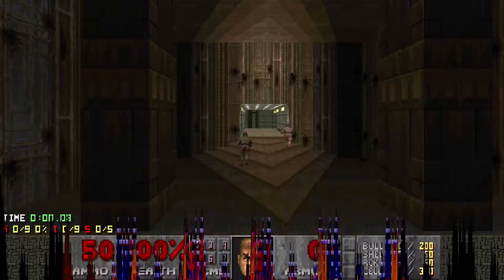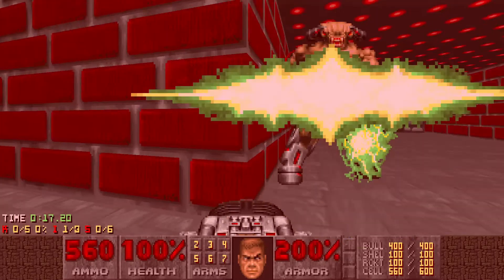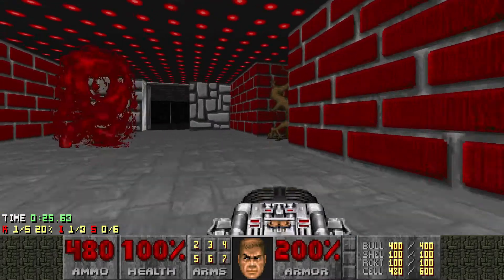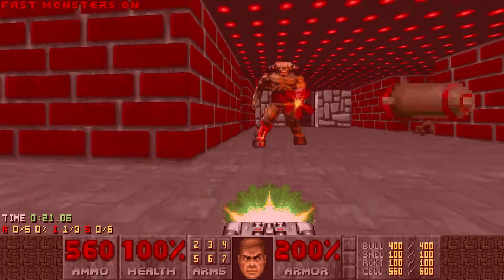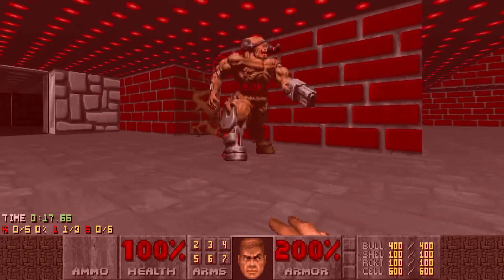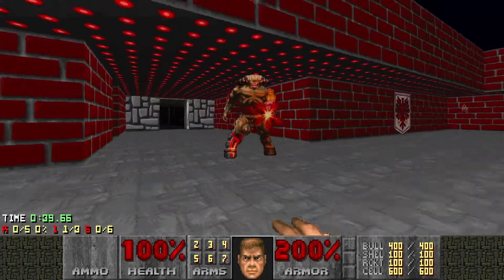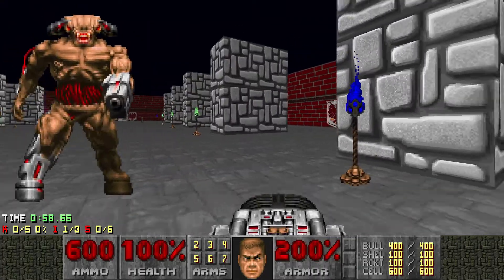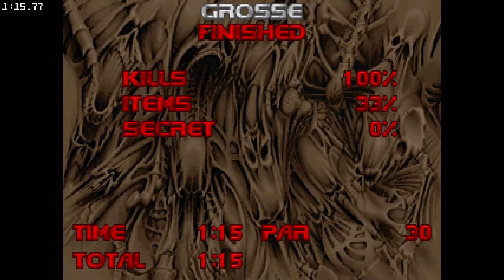How to 2-shot Cyberdemons with BFG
pls note this has variable results when there are multiple cybers. In that case u should just react to the situation because 2-shotting might not be safe if ur going to run into other rockets. Real combat scenarios wont be as simple as this, of course, but having this timing down lays a good foundation. I threw in some punching tips bc it helps you to have confidence around cybers in a situation where the stakes are high. I want you to be accustomed to getting in a cyber's face

Last thing I ask is that you do not compare me to other players or to yourself because it is us vs the monsters :)